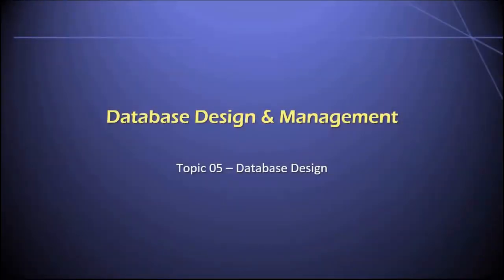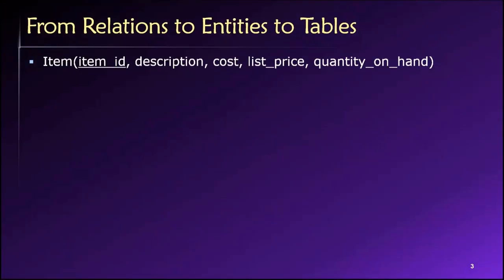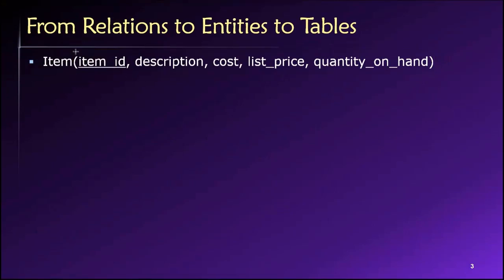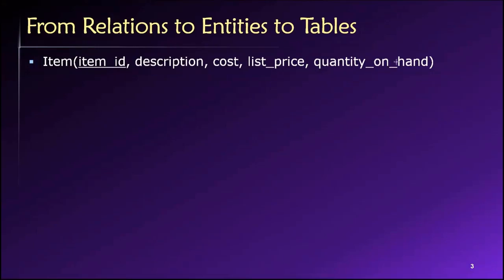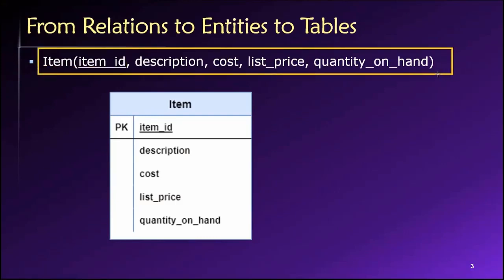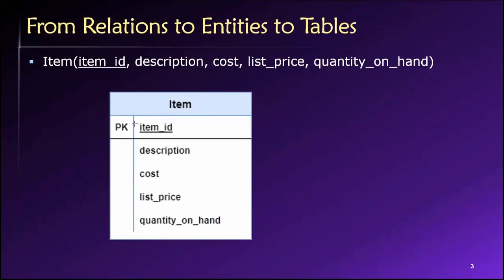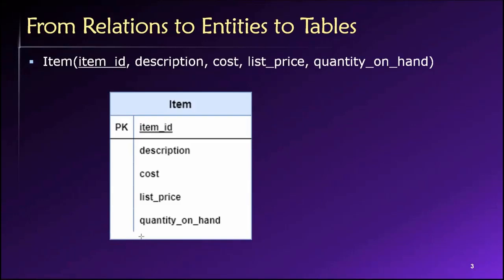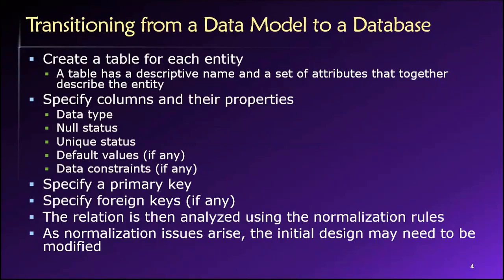Topic 05, Part 01 - Transitioning from a Data Model to a Database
Dr. Soper discusses the general process of transitioning from a data model to a real-world database. This video is Part 01 of Topic 05 in Dr. Soper's class on Database Design and Management.